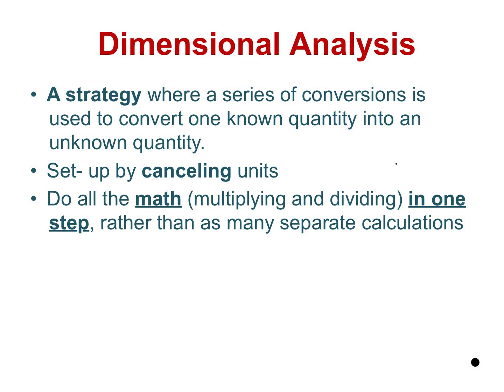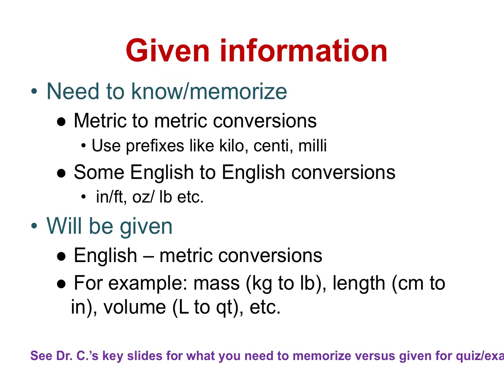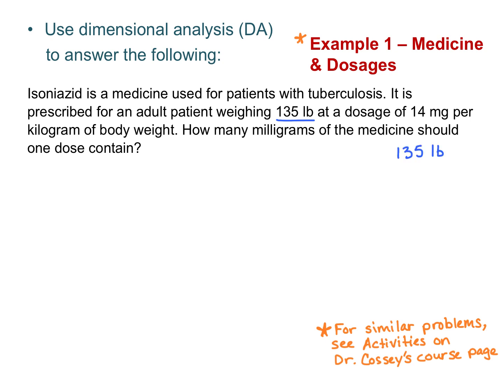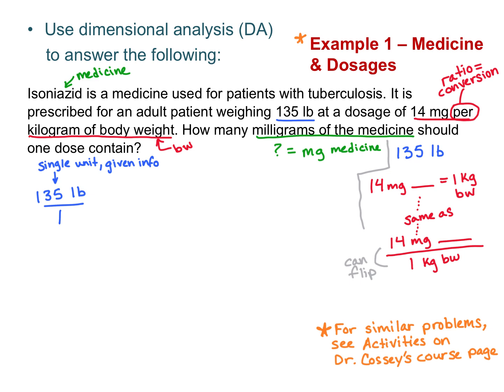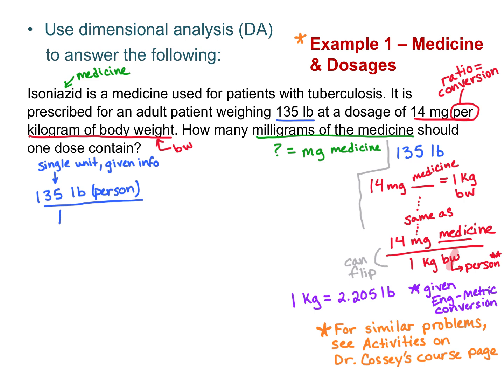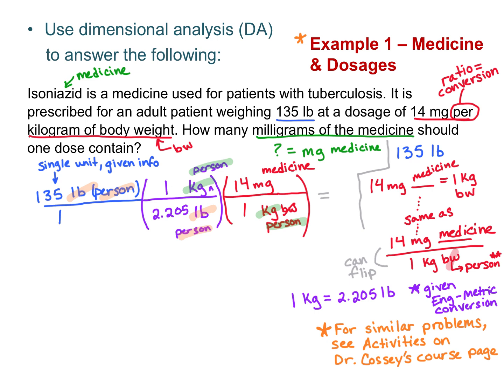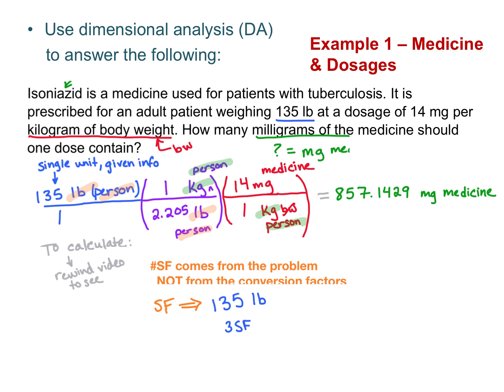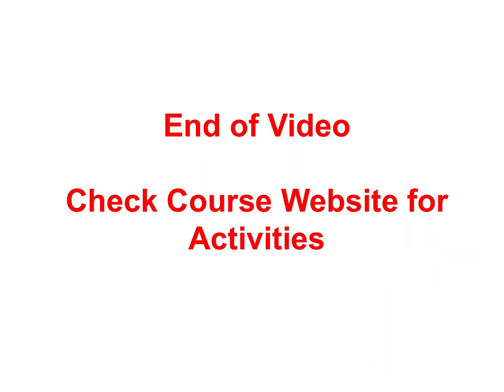Dosage Problems - Using Dimensional Analysis and Conversions for word problems pt 1 - Dr. Cossey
In this video, general strategies for dimensional analysis are described. Then the technique is used to determine the dosage of a medicine for a person of a specific weight.
This video was created to introductory and general chemistry classes by Dr. K. Cossey @ SUNY Oneonta.